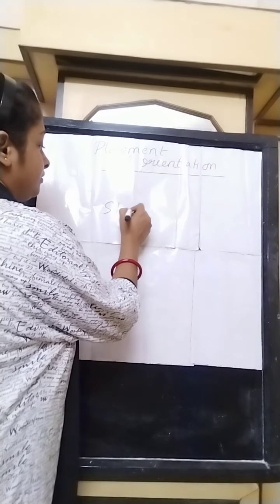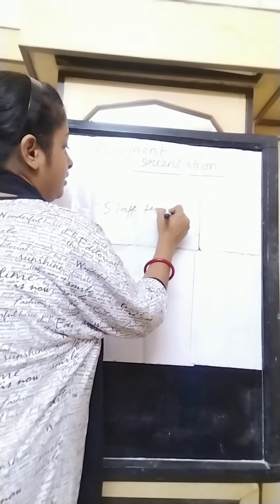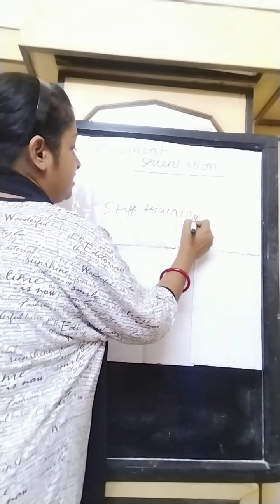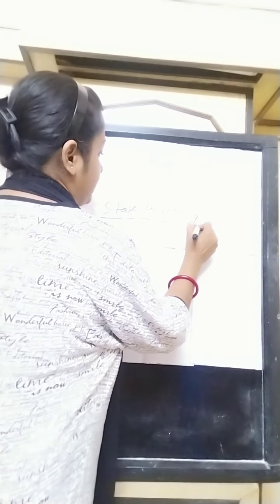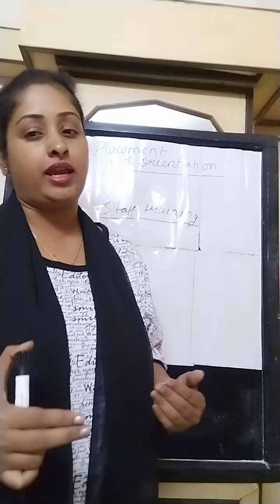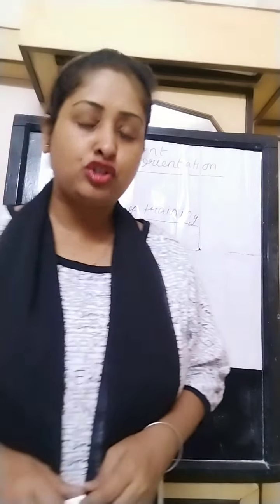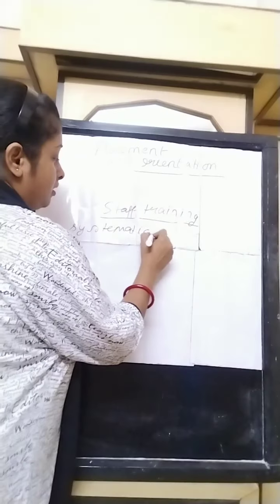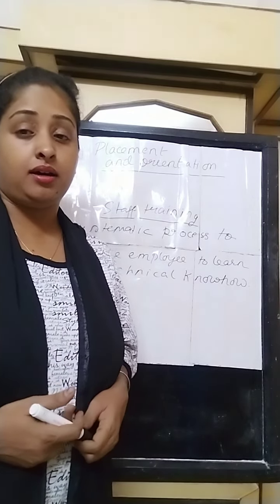Class XII BSTD Staffing Part VI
Moonmoon ma'am - Class XII BSTD Staffing Part VI